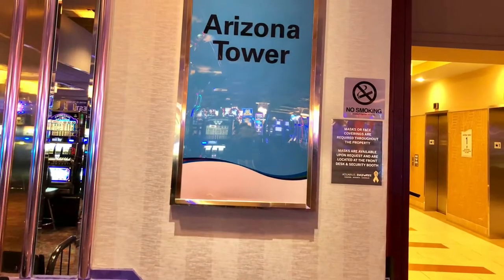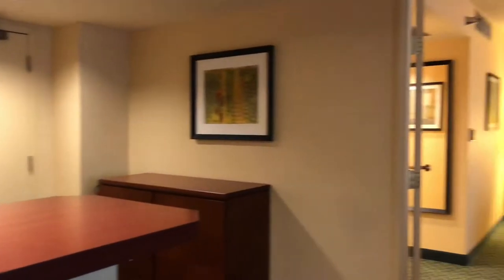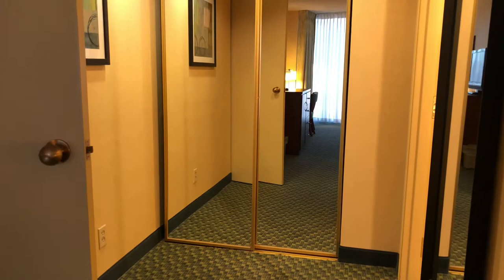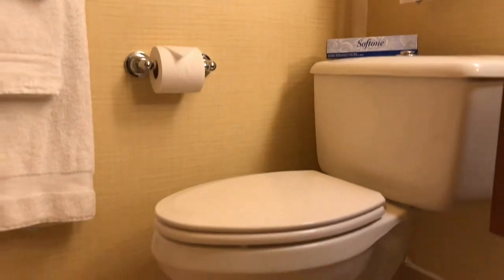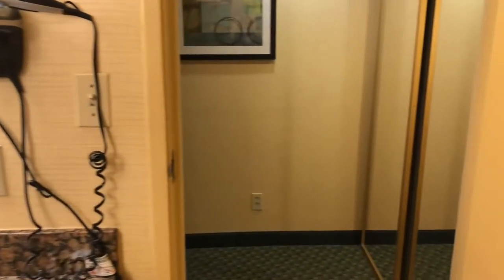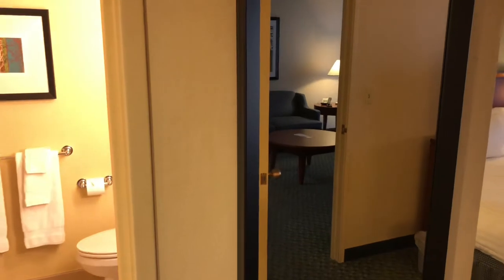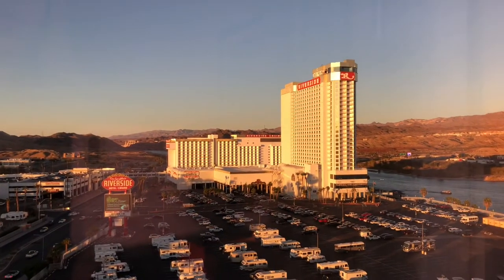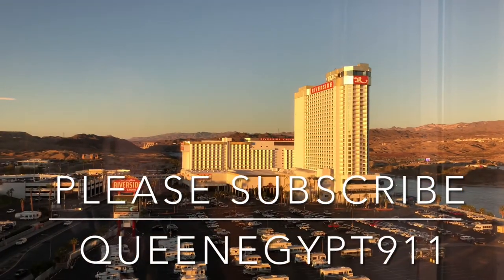AQUARIUS HOTEL CASINO LAUGHLIN/ Sunset Suite 14003/Arizona Tower/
This One Bedroom Suite is located at the Arizona Tower of the hotel.
It has a kitchen with a sink and a mini fridge, a pullout sofa, a king bed and a good size bathroom with a combination tub and shower.